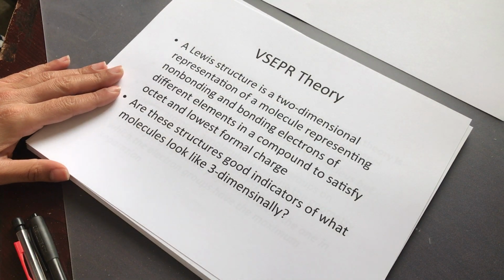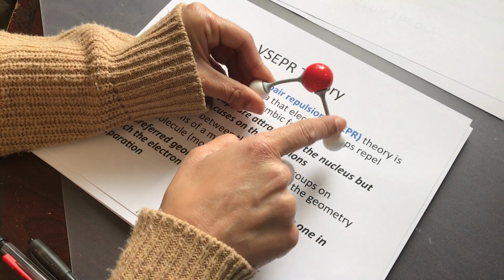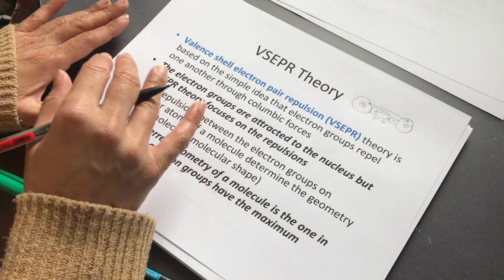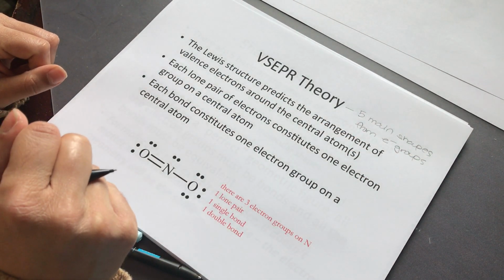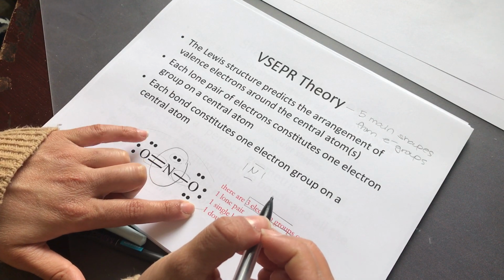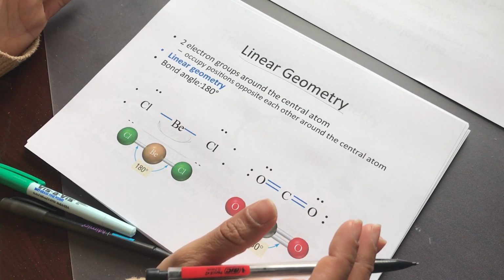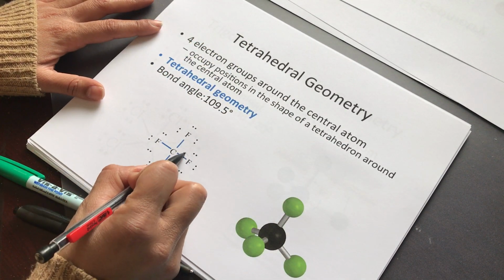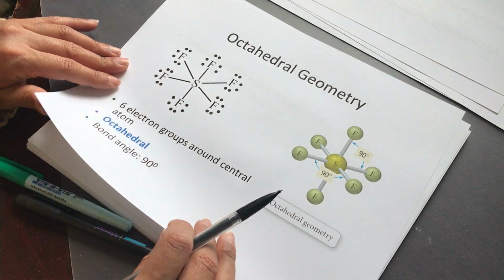VSEPR Theory Basic Electron Groups